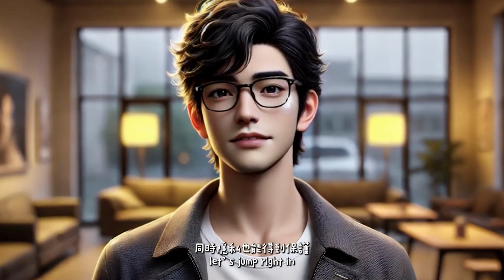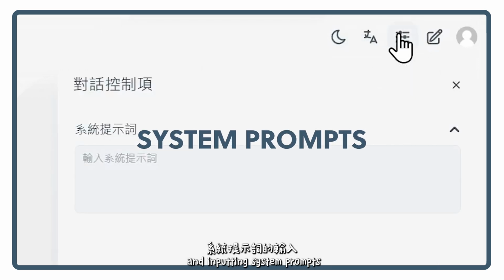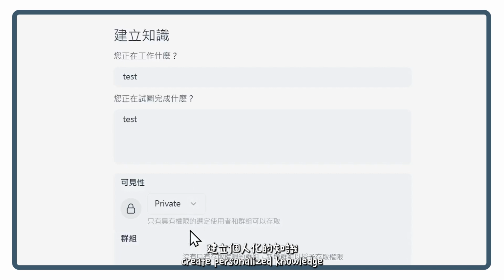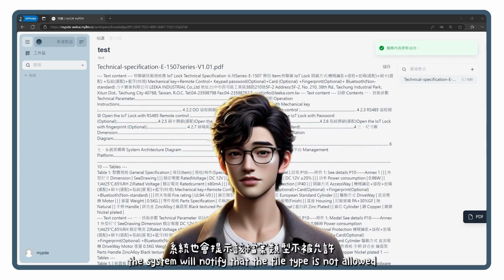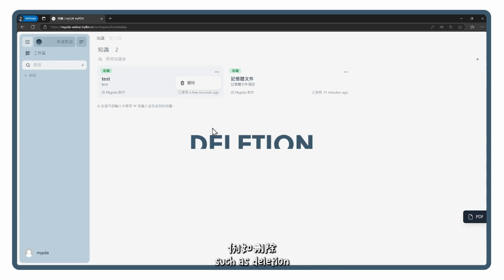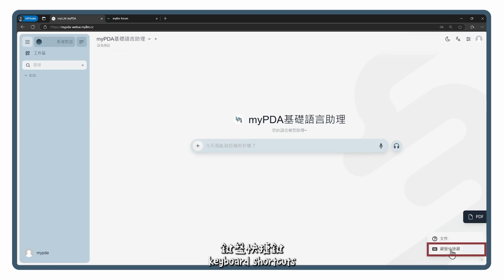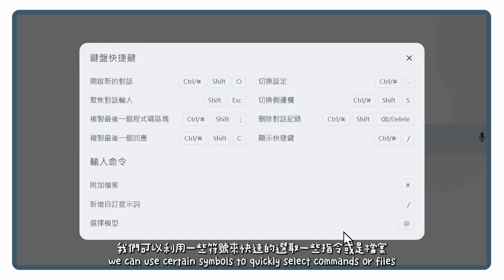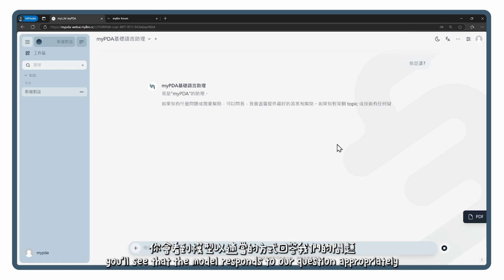myPDA 基礎介面介紹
我們都渴望一個能真正了解我們需求的 AI 助手，myPDA 就是為您而生！這款生成式 AI 工具不僅能根據您的個性進行調整，還能以有意義的方式提升您的工作與生活效率，同時確保隱私安全。

以下是快速上手指南：
🔑登入流程簡單快速
1.進入畫面，輸入帳號與密碼即可登入。
2.登入後，您將看到 Chat-Base 的聊天介面，並可在左上角選擇模型及技能，右上角調整設定（如深色/淺色模式、語言切換等）。

▪️打造個人化知識庫與提示詞庫
1.知識庫
點擊工作區 → 按右方加號 → 建立專屬知識庫。
上傳檔案類型支援：PDF、PPT、Word、Excel、TXT 等等！
系統將自動處理並建立向量資料庫，讓您可輕鬆查看、操作與微調內容。

2.提示詞庫
點擊提示詞庫 → 按右方加號 → 建立常用提示詞並命名。
可將長提示簡化成快捷指令，例如 “/hello”，輸入時系統會自動補全，提升效率！

互動示範：
1.點擊「新增對話」，回到聊天介面。
2.使用快捷指令：「#」附加檔案、「@」選擇模型或技能、「/」套用提示詞庫內容。
3.輸入提示詞或指令，點擊「發送訊息」或按 Enter，即可收到模型回應！

操作問題或技術討論？歡迎加入 myLLM 社群論壇！這裡有豐富的資源與技術說明，讓您與其他用戶一起交流！

現在就開始體驗 myPDA，若想要進一步了解myPDA歡迎私訊我們！